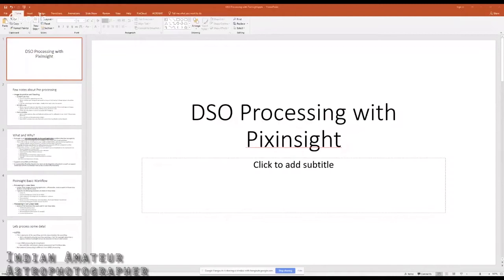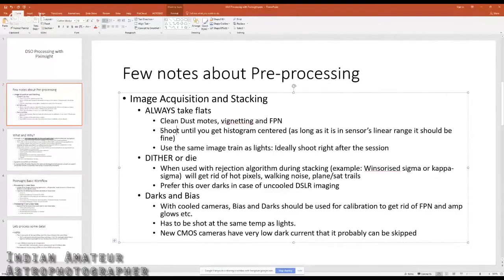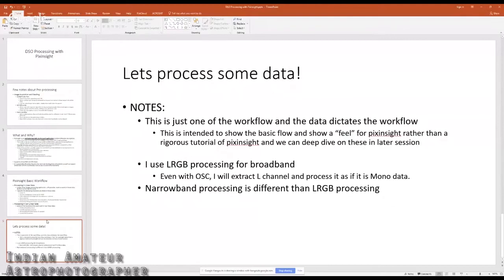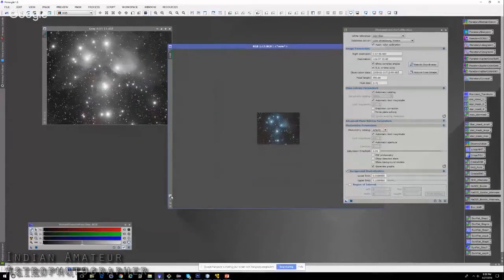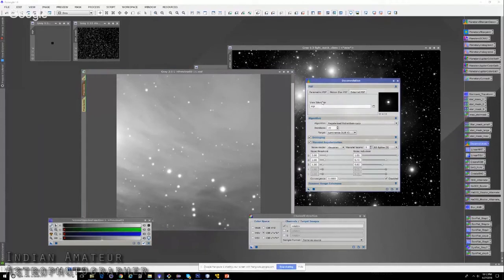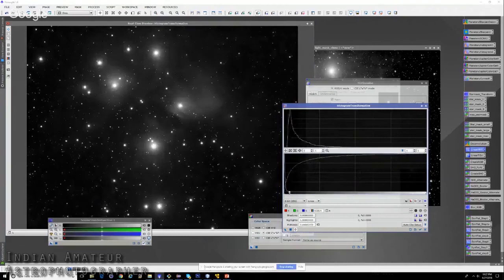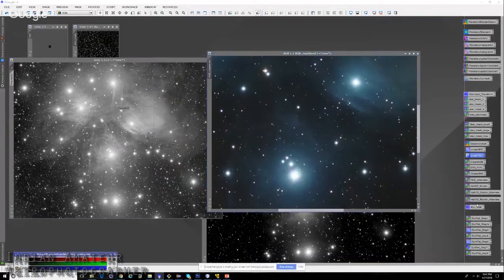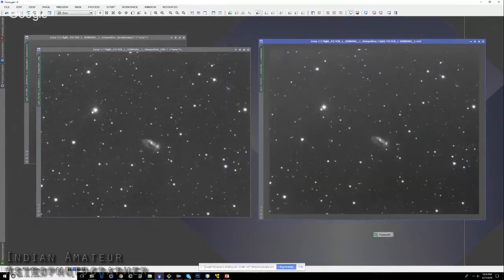Astrophotography | Basics of Image Processing by Anis Abdul | Indian Amateur Astrophotographer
Bangalore Astronomical Society Stay at Home Series - 5

Anis Abdul, an APOD photographer from Facebook group "Indian Amateur Astrophotographer"  shows how to process an astro image and explains the concepts of image processing.